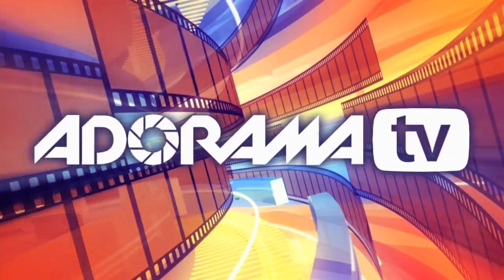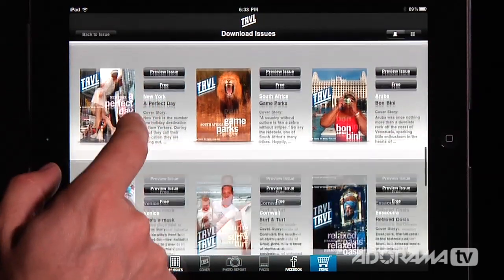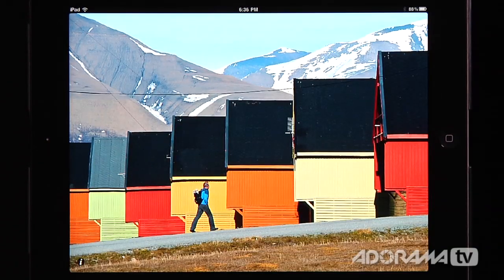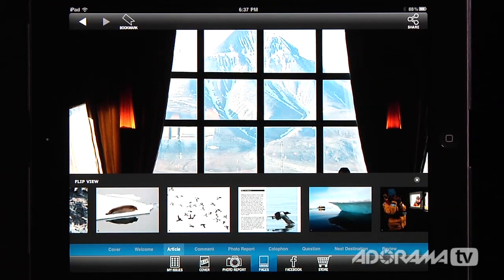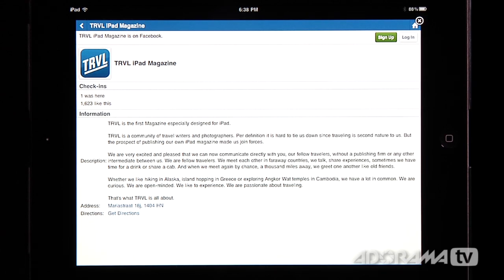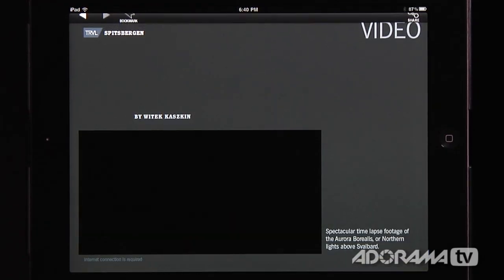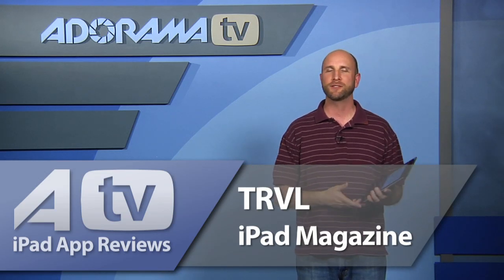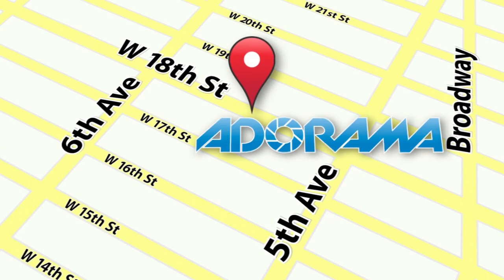iPad Photography App: TRVL iPad Magazine: Adorama Photography TV